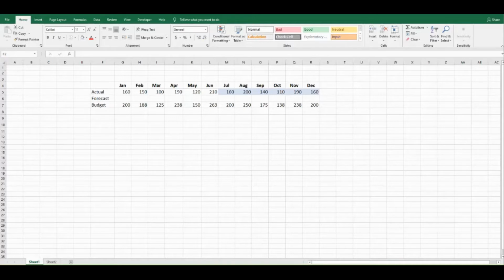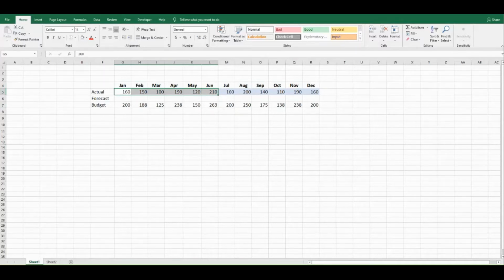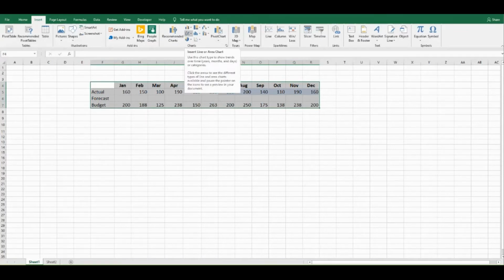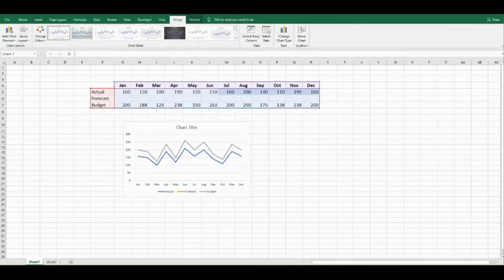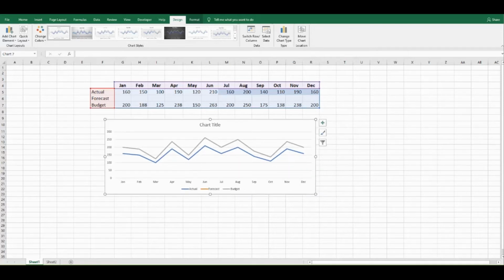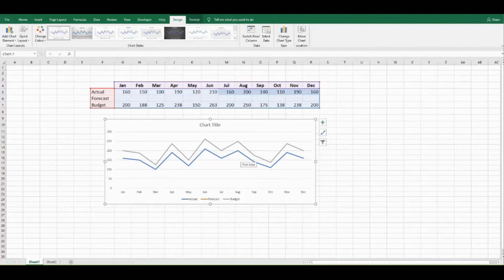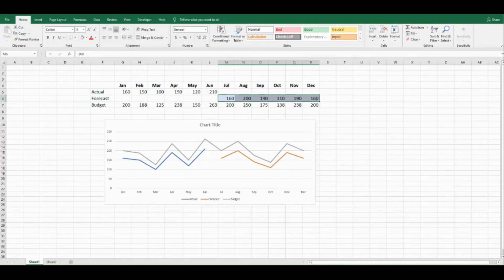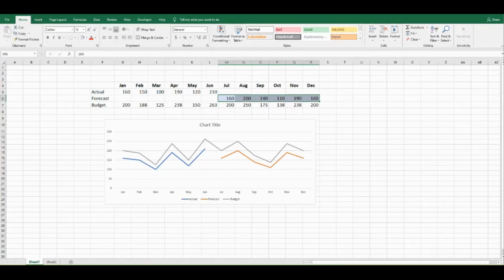Highlight a Forecast Series using Excel Line Chart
In this small demo, we will learn how to add a Forecast Series to an Actual data series in an Excel line chart.